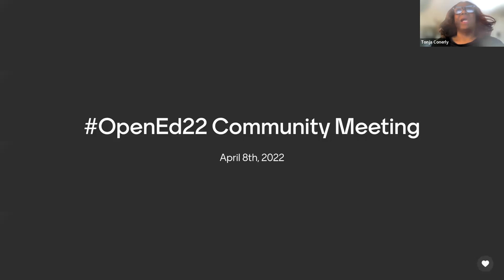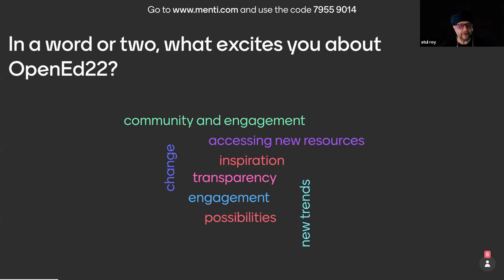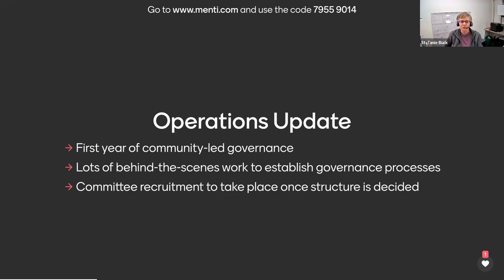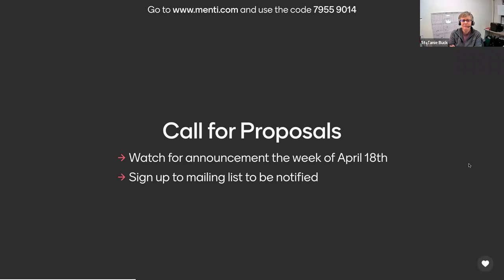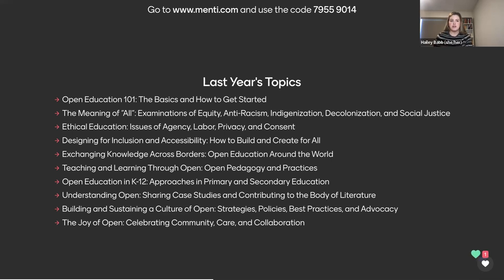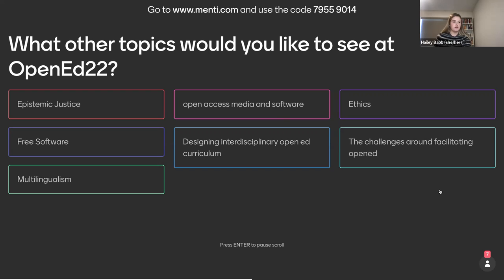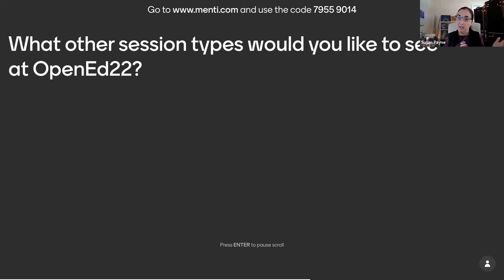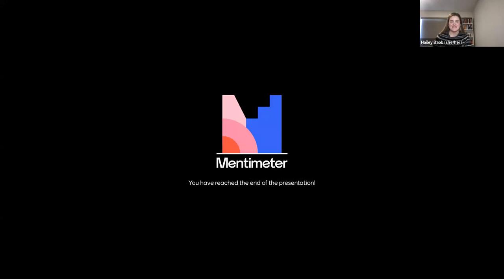Open Education Conference Community Meeting - April 8th, 2022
This is the recording of the April Community Meeting for the 2022 Open Education Conference. The Board of Directors discusses OpenEd22 updates and welcomes the community's feedback